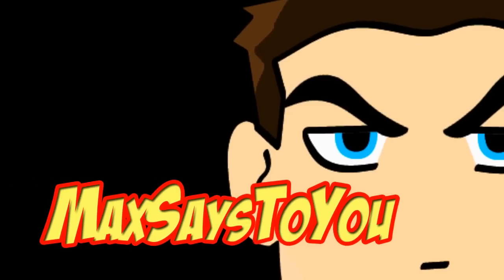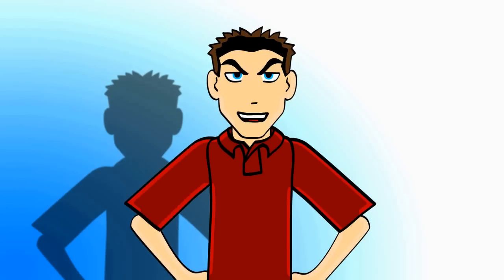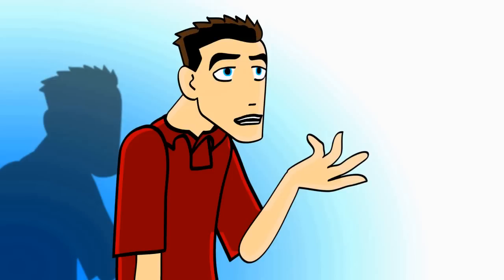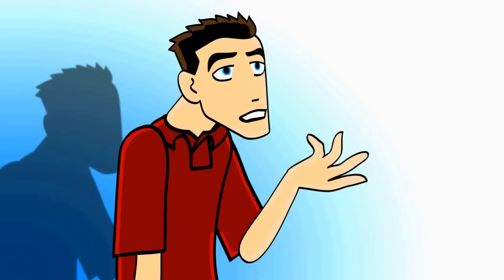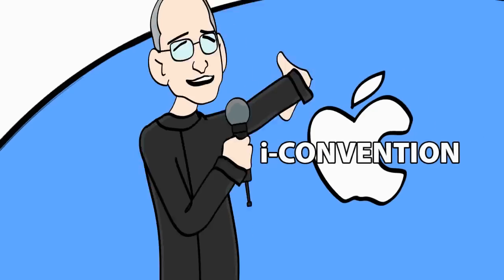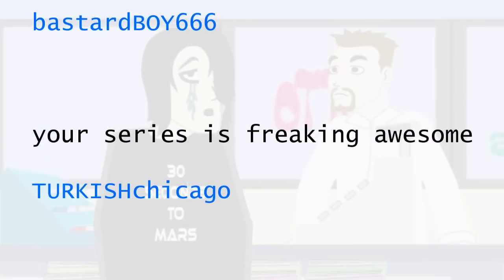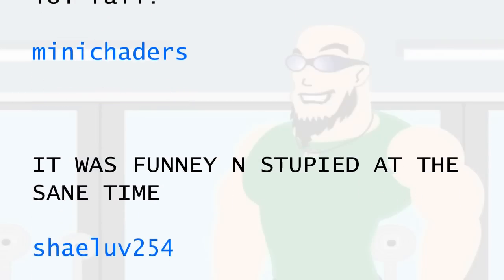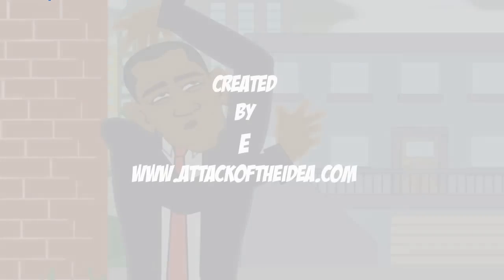Overly Annoying Mac Heads (Iphone, Ipod, Ipad)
Have you ever met someone who wouldn't shut up about their i-products. Aren't they great? No, they are not. This is a rant about those who won't shut up about their i-crap.